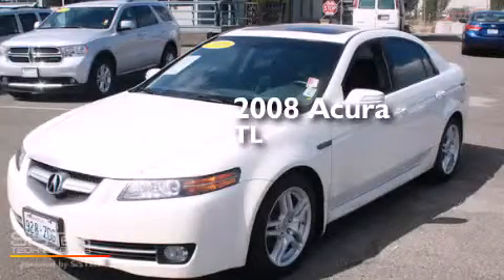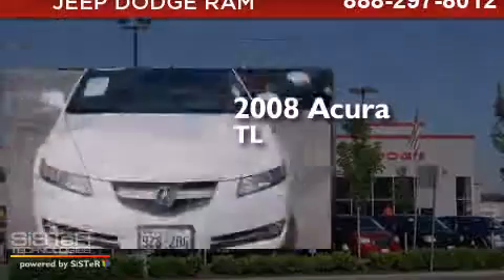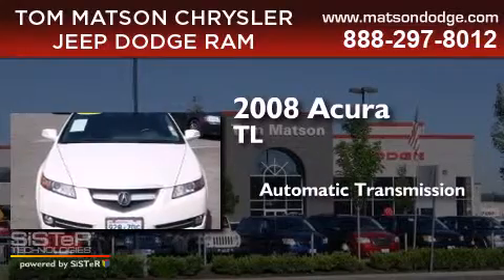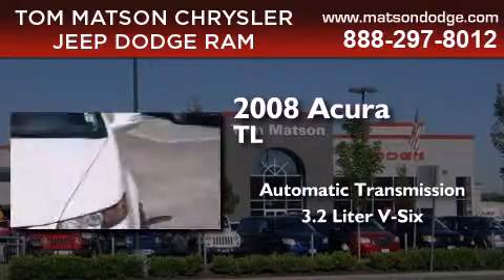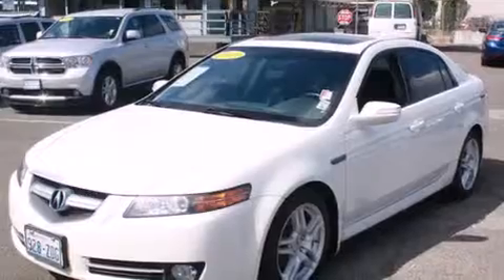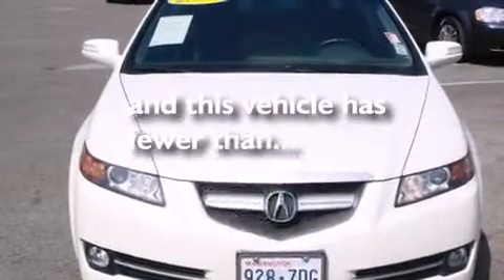2008 Acura TL Kent WA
We've been honored to serve the Auburn WA area , we promise that your experience at our dealership will exceed your expectations ! Year : 2008 Make : Acura Model : TL Engine : 3.2L V6 Trans . : Automatic Exterior : White Diamond Pearl Miles : 71,911 Interior : Ebony Tom Matson Dodge 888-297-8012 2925 Auburn Way N. Auburn , WA 98002 Used 2008 Acura TL Auburn WA